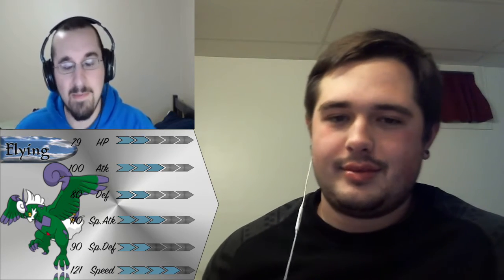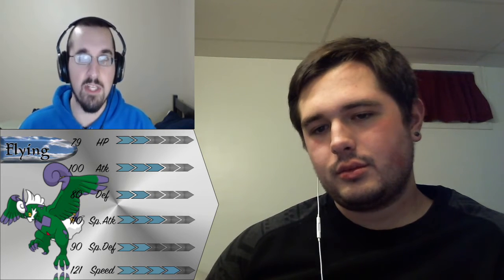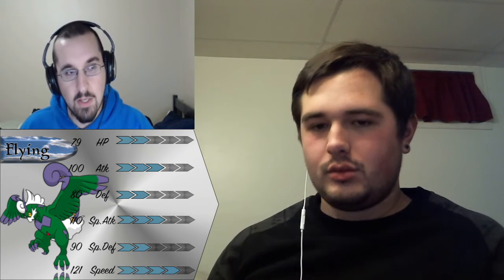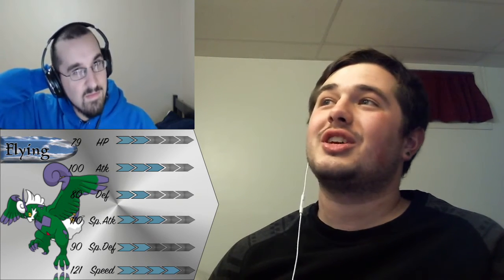Pokemon Draft League Viability: Tornadus-T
Hey guys! Thank you so much for checking out the video. I hope you all have an absolutely fantastic day. OH DONT FORGET TO GO TO EMILY'S CHANNEL AND GIVE HIM A SUB AND SOME LOVE FOR ME :D